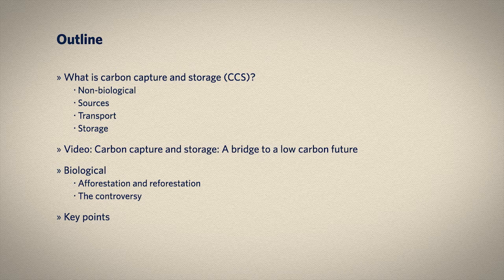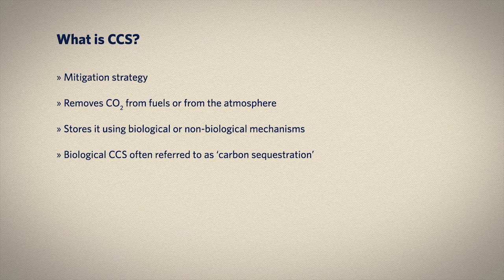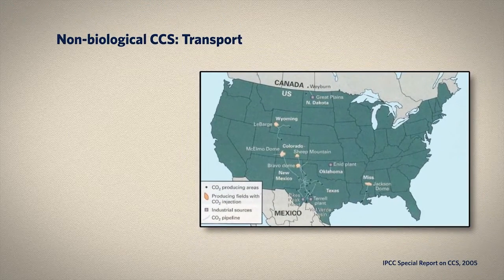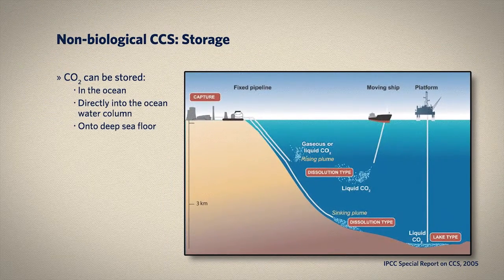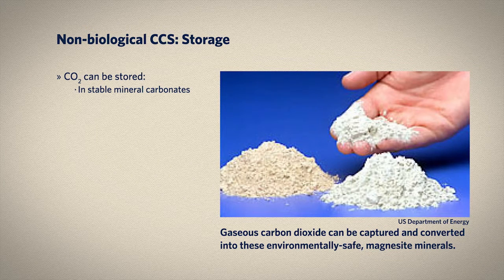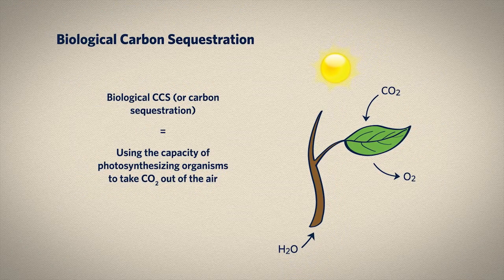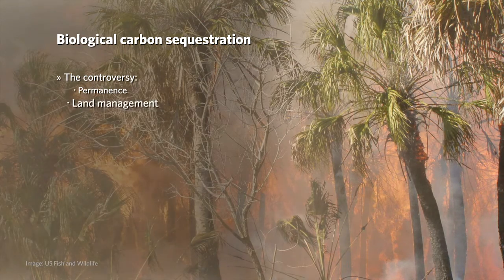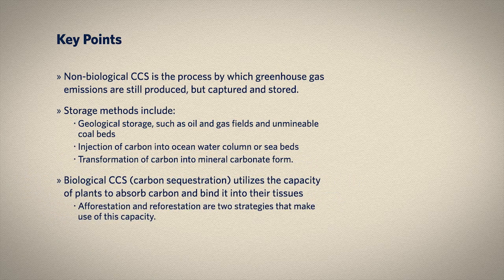8.4. Carbon capture and storage